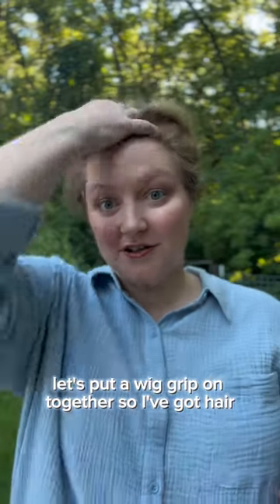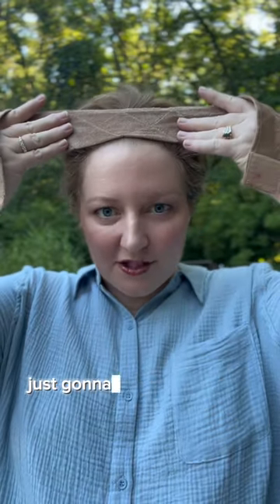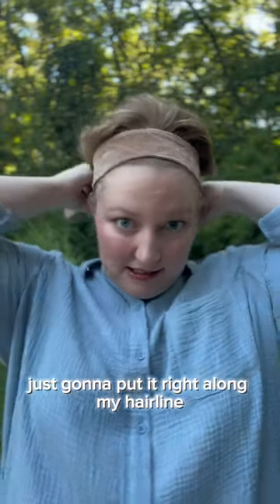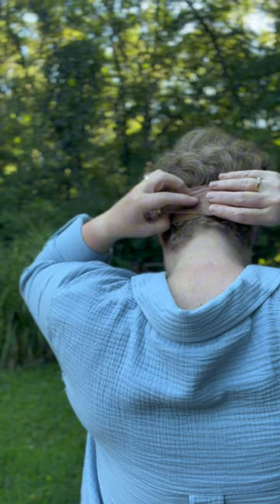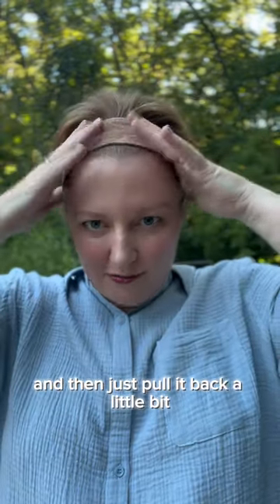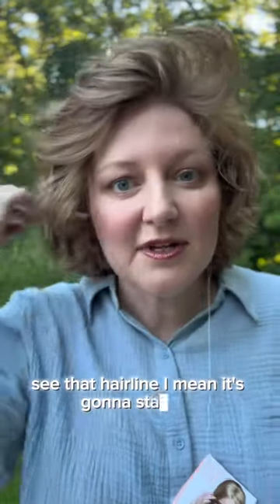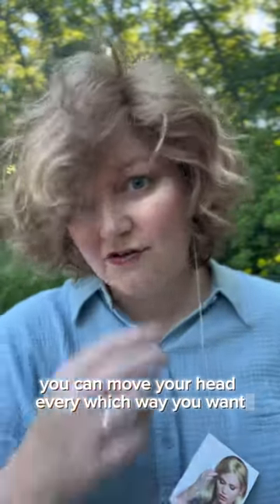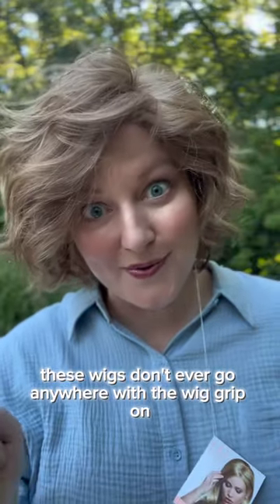Put a Wig Grip on with Me